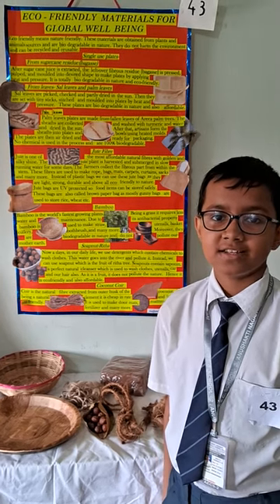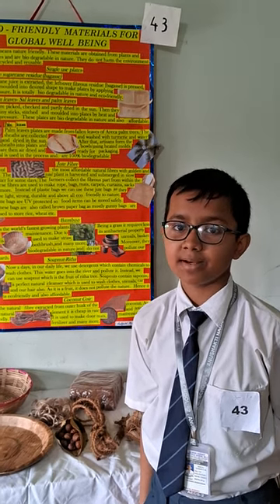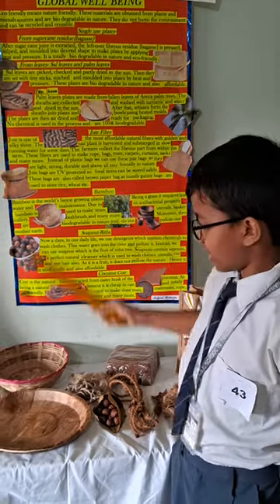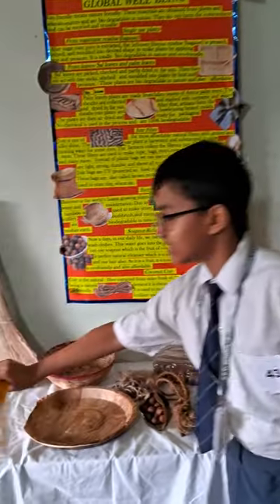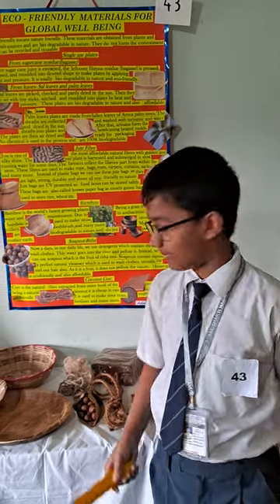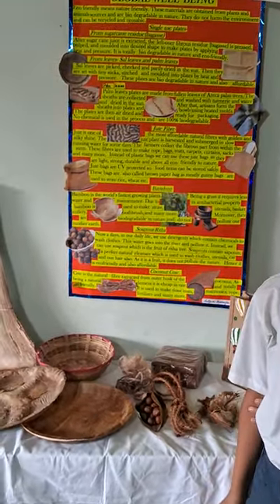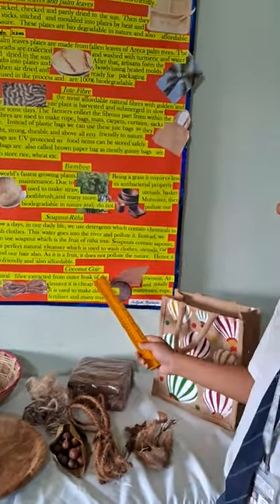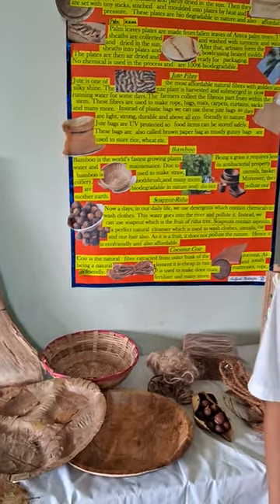Science project "ECO FRIENDLY MATERIALS" By Satyaki Mukherjee ATOMIC ENERGY CENTRAL SCHOOL 2 MUMBAI